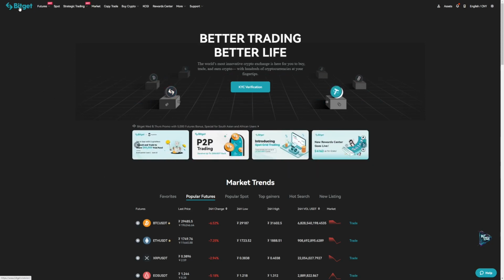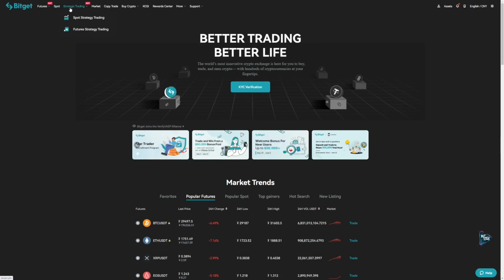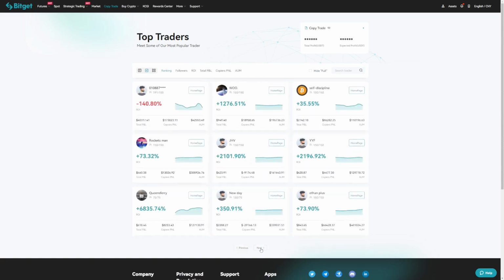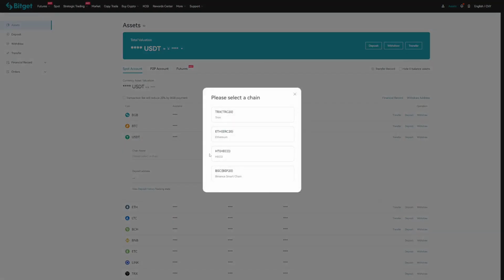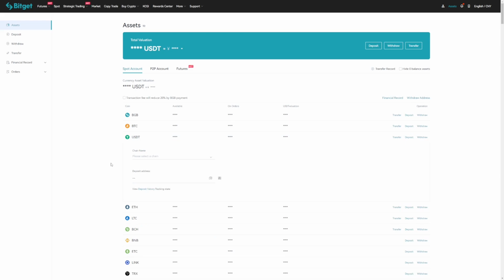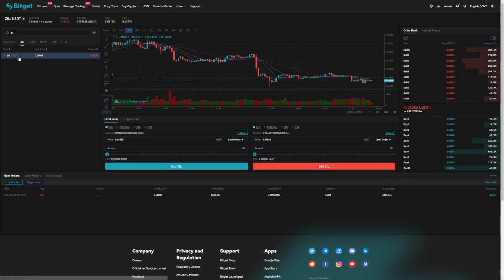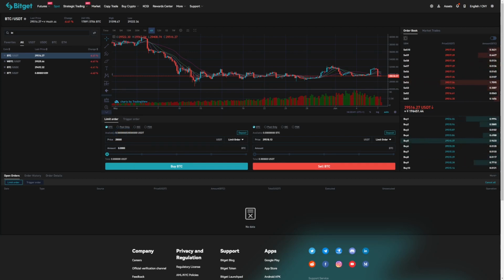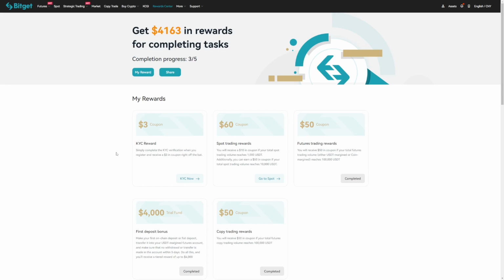HOW TO USE BITGET - BITGET EXCHANGE REVIEW